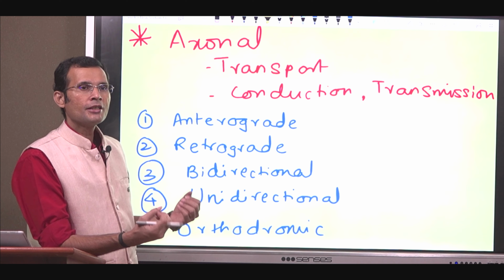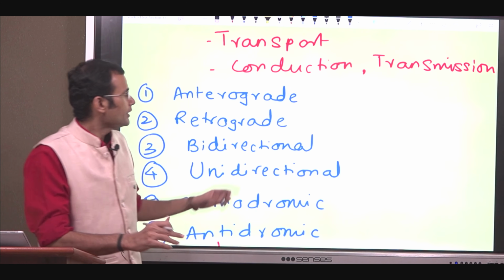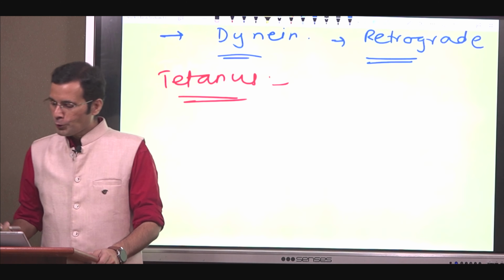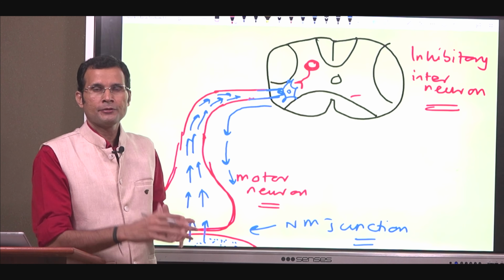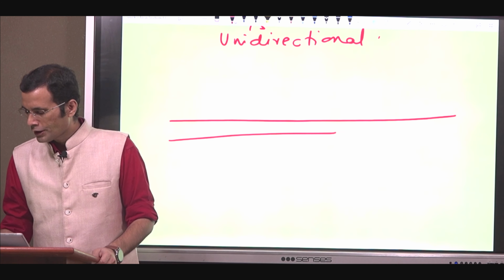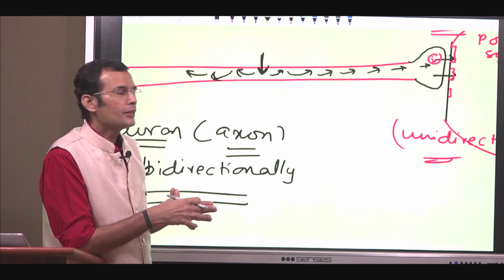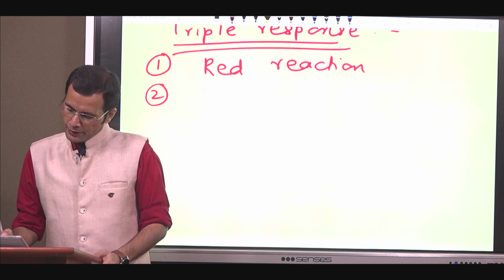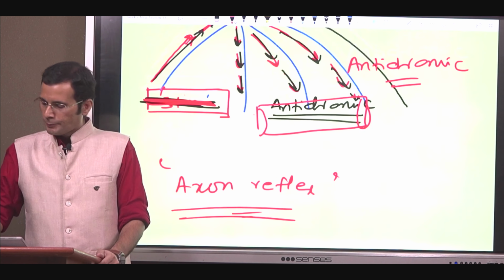Axonal transport and transmission:- What's the onward v/s opposite direction for axonal conduction?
Anterograde v/s retrograde, Bidirectional v/s unidirectional, orthodromic v/s antidromic.
These are the terms used in the context of axonal transport and transmission. The video explains these terms, with examples.